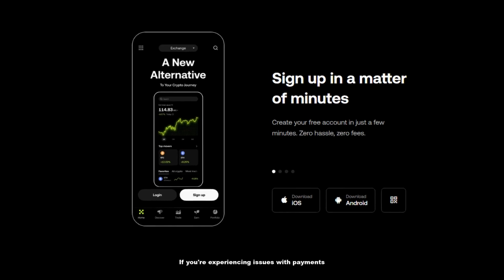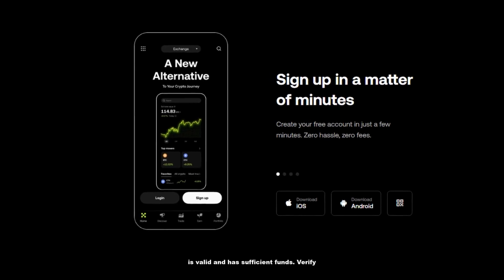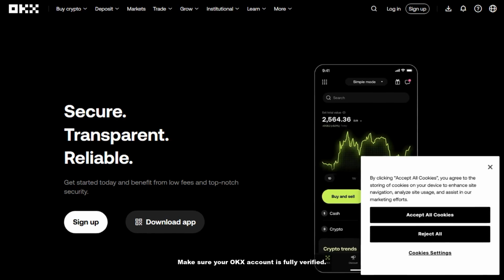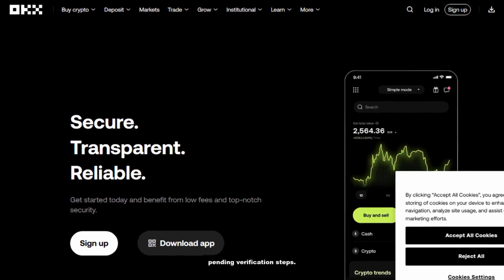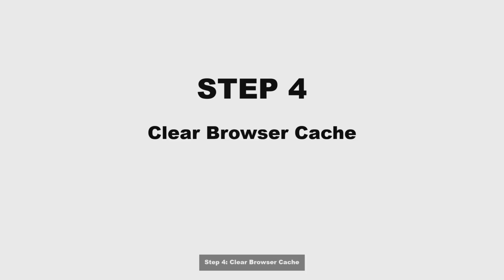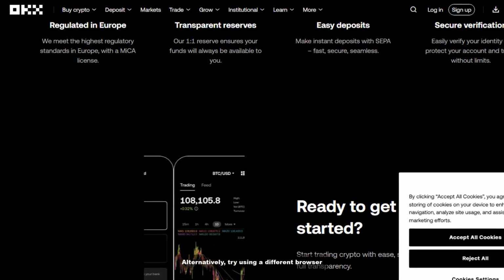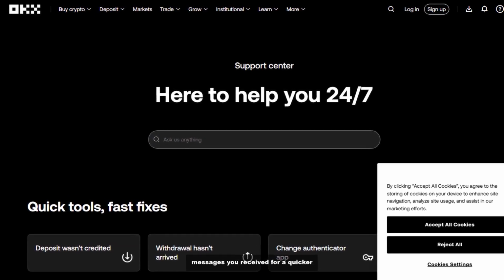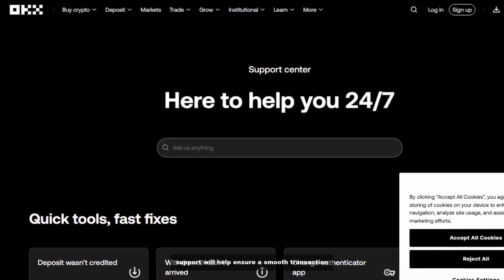How To Fix Payment Not Going Through On OKX 2026 (SIMPLE GUIDE)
In this video, we will show you how to fix payment not going through on OKX 2026 (SIMPLE GUIDE). If you're facing issues with transactions, this guide will help you troubleshoot common problems and get your payments processed smoothly.